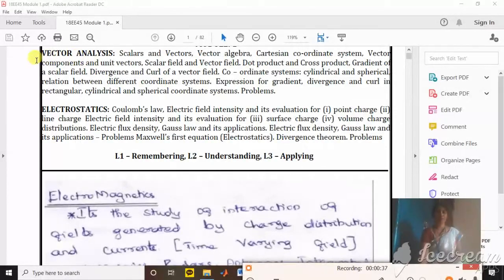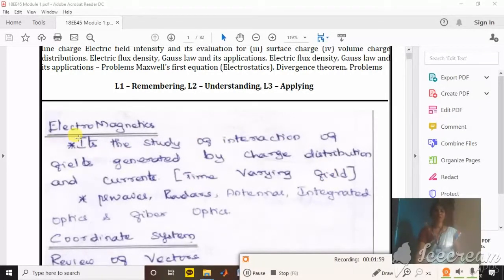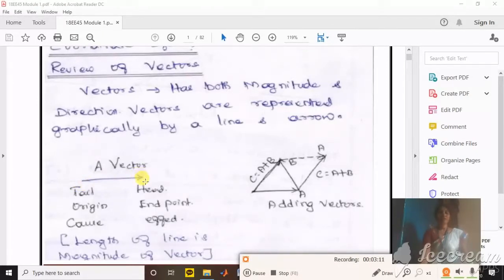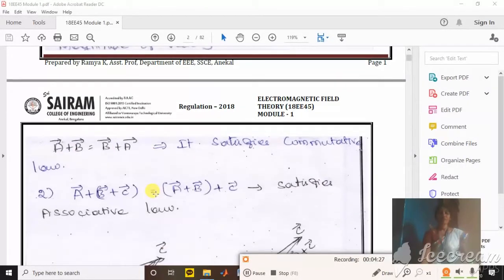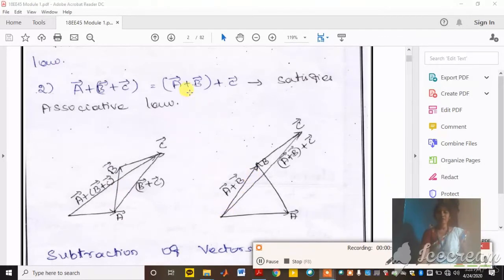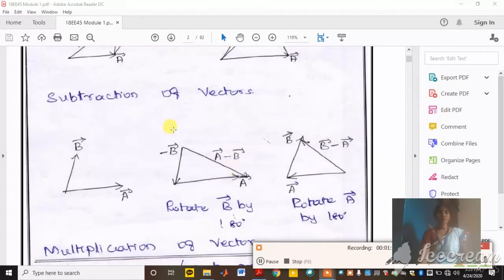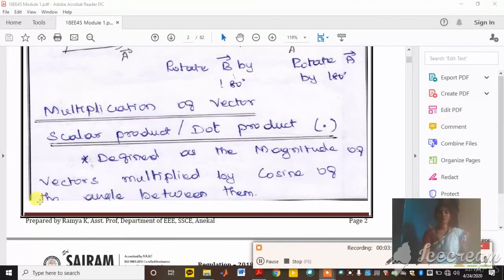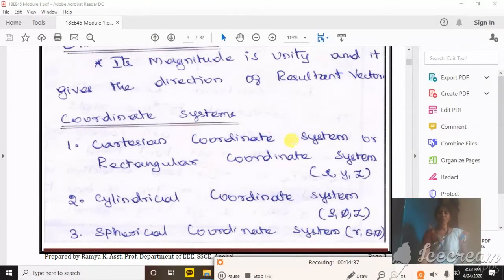Lecture Video1_18EE45_Module-1_Introduction to ElectroMagnetics and Vectors_Ramya K